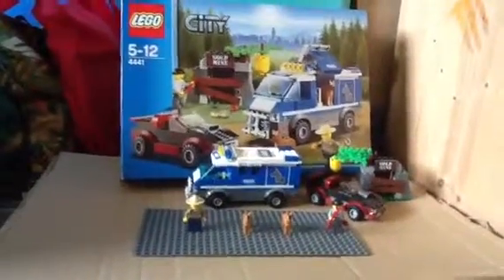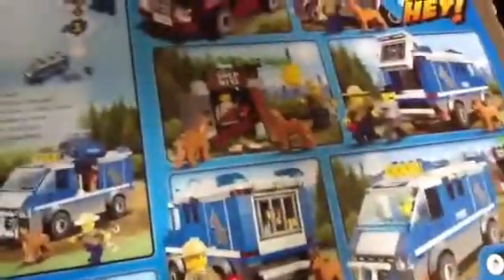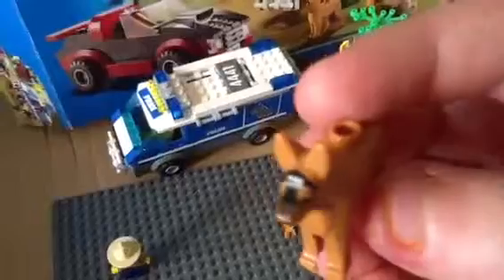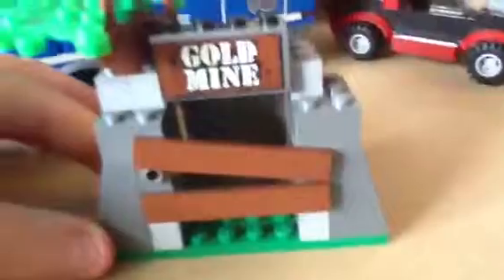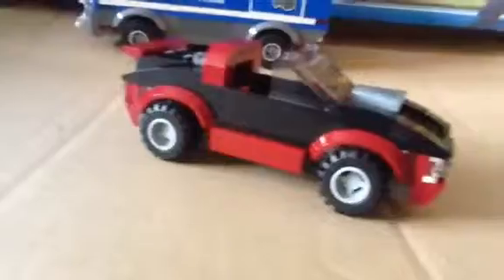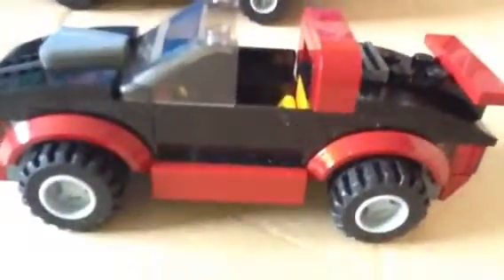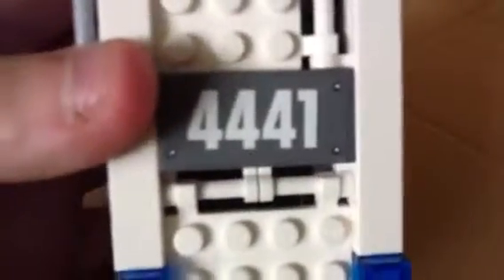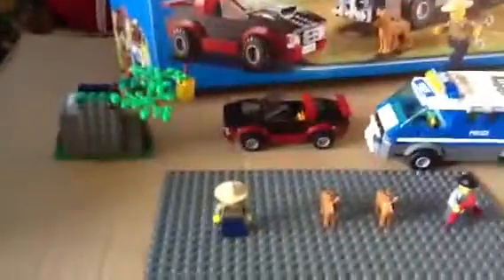Lego police dog van review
In this set you get a dog van 2 dogs 2 minifiges a sports car and a gold mine pluse a jewel and crowbar the set number is 4441 and it is 20 pound